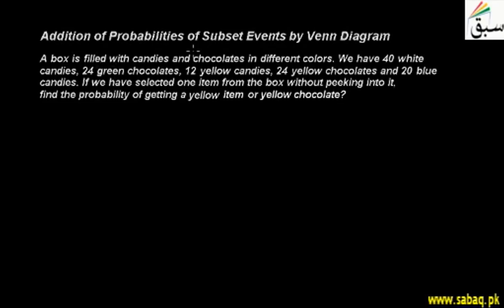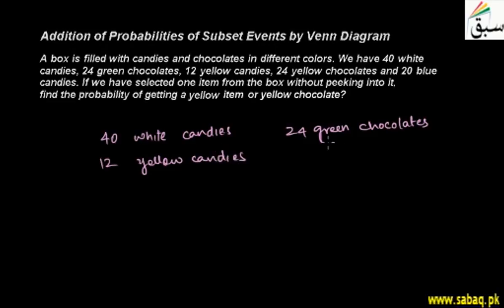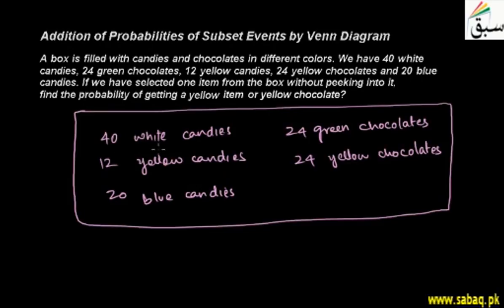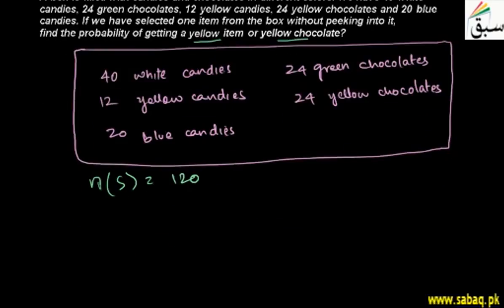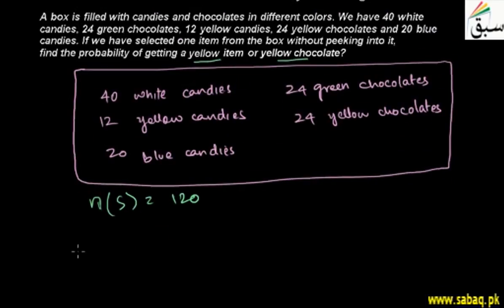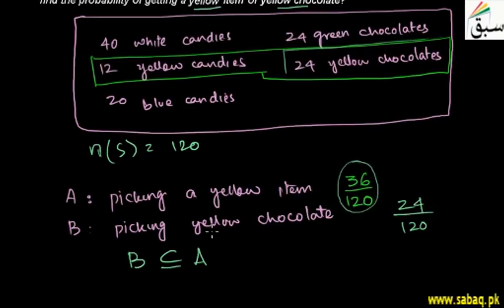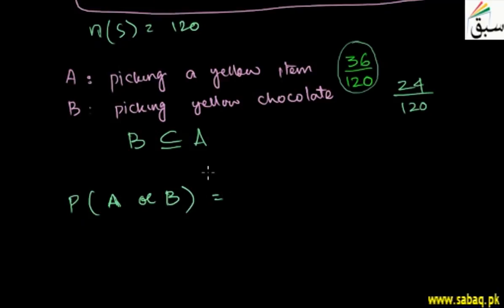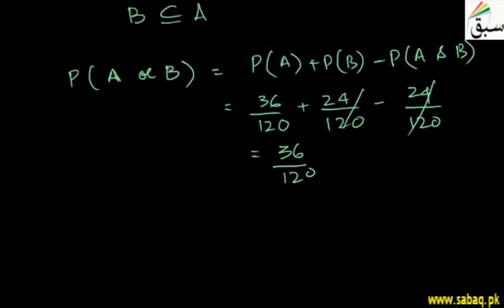Addition of Probabilities of Subset Events, Statistics Lecture | Sabaq.pk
Addition of probabilities of subset events by Venn diagram
This video is about: Addition of Probabilities of Subset Events. Practice tests and free video lectures for Physics, Chemistry, Biology, Math’s, Computer Science, English & more subjects are also available at Sabaq.pk. So, subscribe to Sabaq.pk/Sabaq Foundation now and get high marks in your exams.

CLASSES WE COVER AT SABAQ.PK / SABAQ FOUNDATION:

1. KG
2. Class 1
3. Class 2
4. Class 3
5. Class 4
6. Class 5
7. Class 6
8. Class 7
9. Class 8
10. Class 9
11. Class 10
12. Class 11
13. Class 12
14. Class 13
15. Class 14
16. MCAT
17. ECAT
18. CSS

BOARDS WE COVER AT SABAQ.PK / SABAQ FOUNDATION:

1. FBISE
2. Sindh Board
3. KP Board
4. Balochistan Board
5. Cambridge

STUDY MATERIAL WE OFFER AT SABAQ.PK / SABAQ FOUNDATION:

1. Physics Lectures
2. Chemistry Lectures
3. Mathematics Lectures
4. Biology Lectures
5. English Lectures
6. General Science Lectures
7. Computer Science Lectures
8. General Math Lectures
9. Accounting Lectures
10. Statistics Lectures
11. Advance Accounting Lectures
12. Cost Accounting Lectures
13. Practice Tests
14. Physics Practical
15. Chemistry Practical